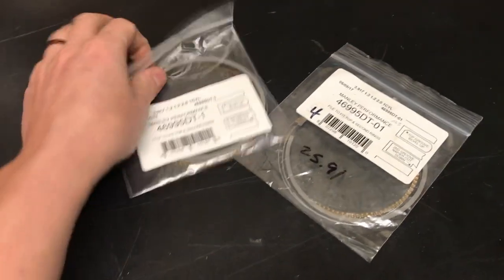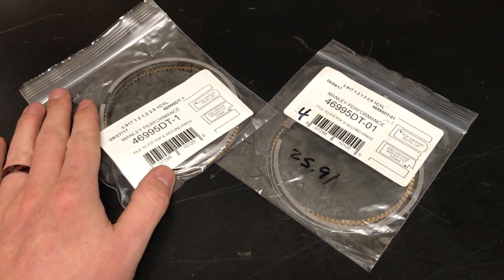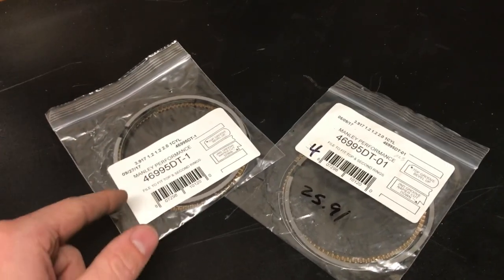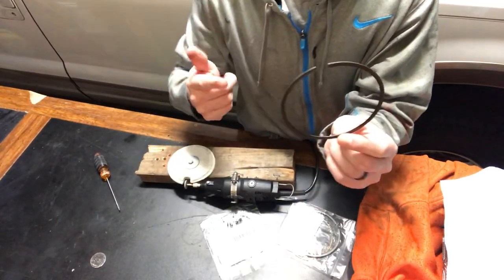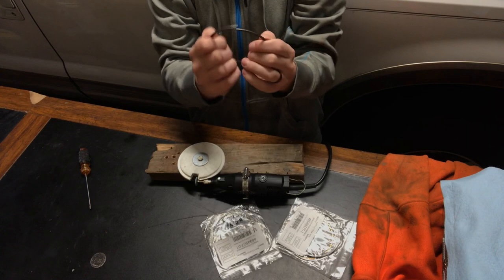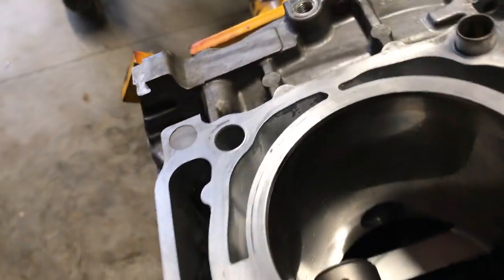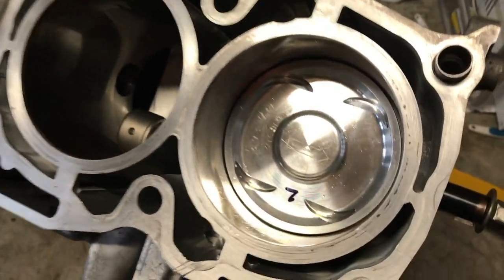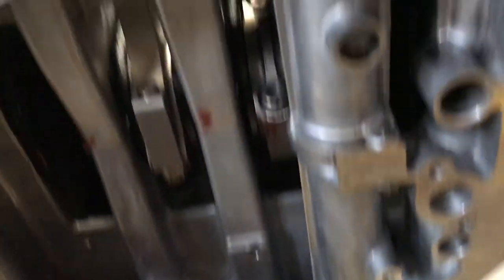Last Piece To The Short Block Puzzle (Catchup)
Last piece to the short block puzzle came in so lets put it all together. This time I go into a little better detail and manage to get highly frustrated.